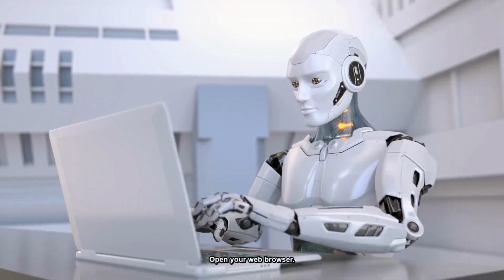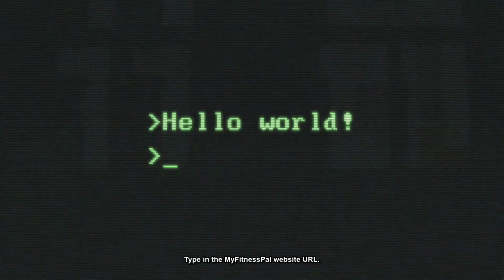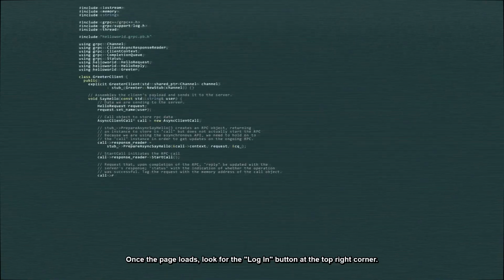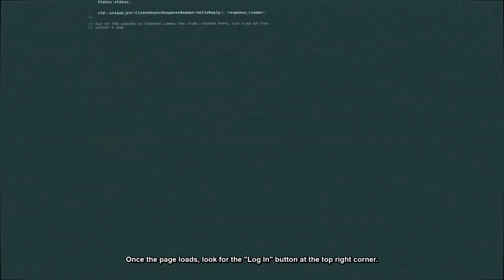How to login to MyFitnessPal premium - Quick Access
In this quick and easy tutorial, we’ll guide you through the process of logging into your MyFitnessPal Premium account. Whether you’re a new user or need a refresher, we’ll show you step-by-step how to access your premium features and maximize your fitness journey. Don’t miss out on personalized insights and advanced tracking options that can help you reach your health goals faster!